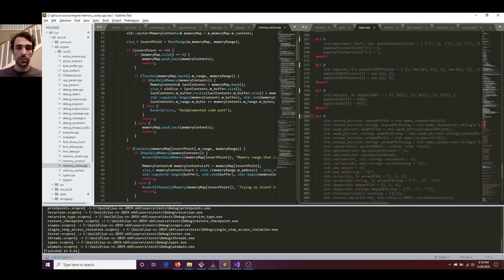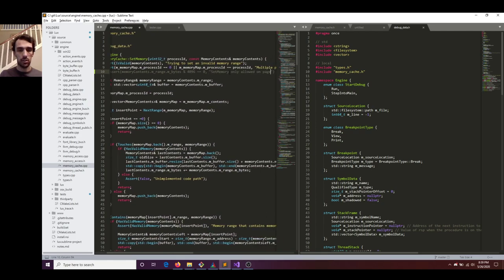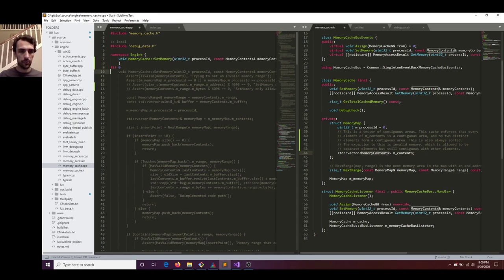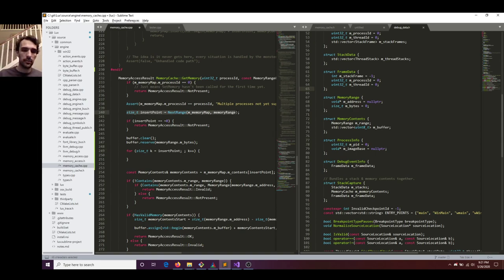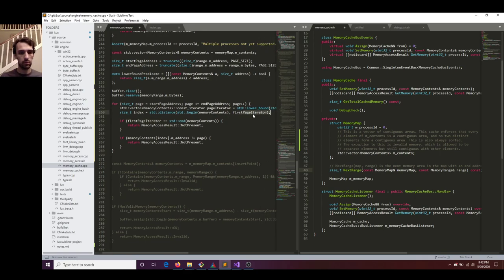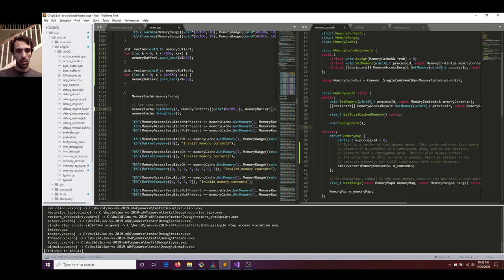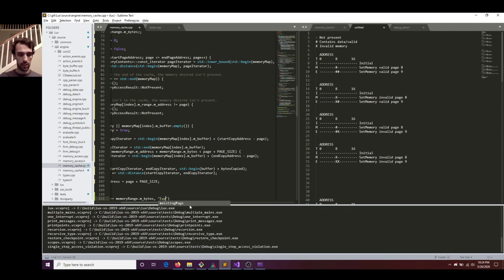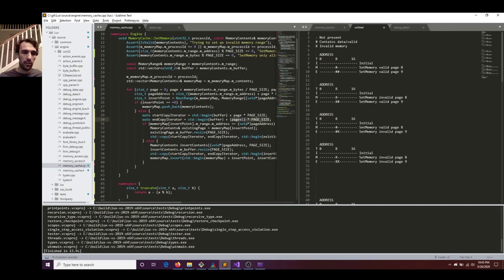Debugger Programming 6: Rewriting the memory cache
to join the alpha to try out the debugger shown in this video and get a discount on the debugger when it's released.